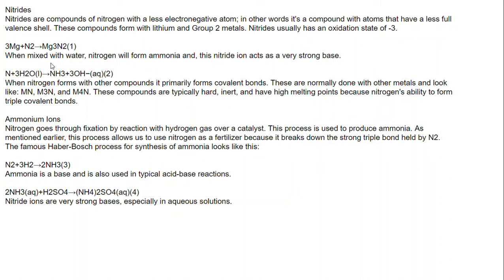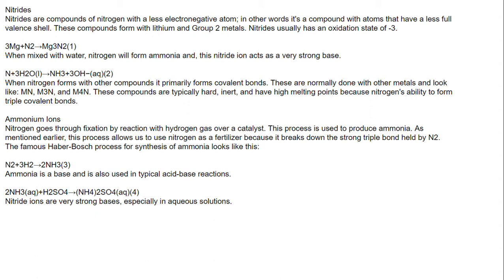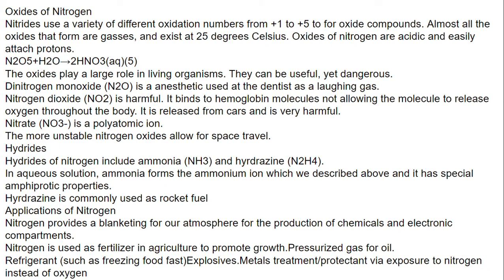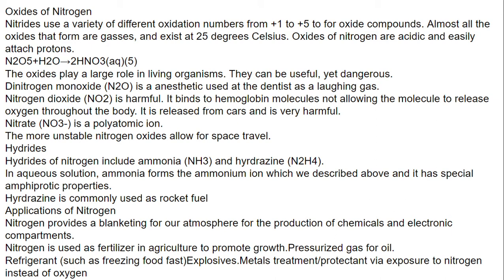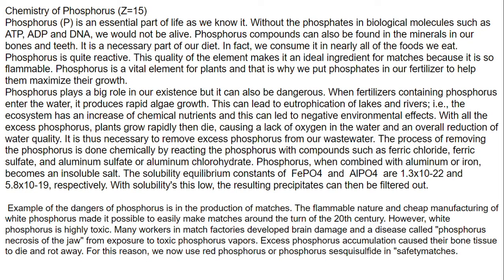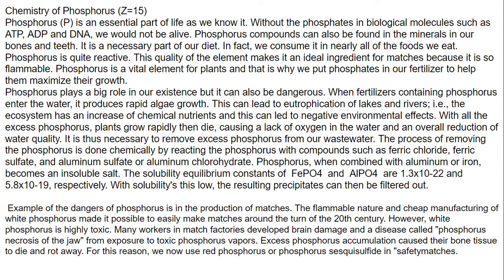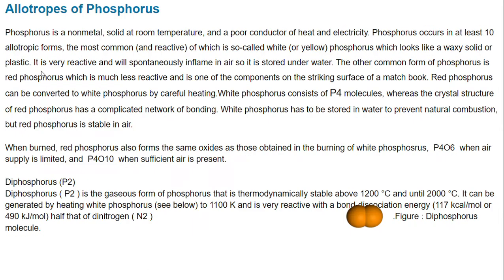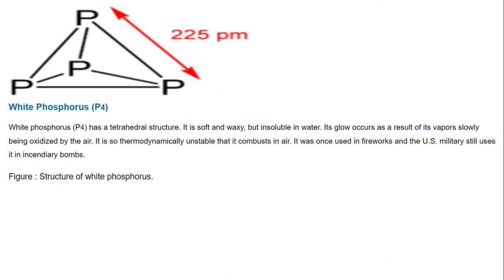Pt-3 |group15-The nitrogen Group(pnicogens)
compounds of nitrogen-nitrides and oxides, allotropes, isotopes, and minerals of phosphorus